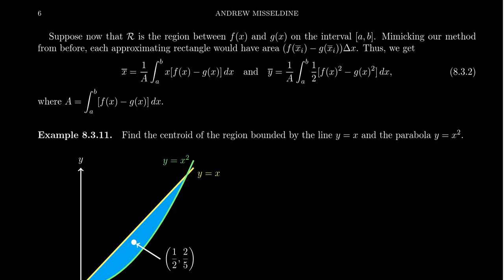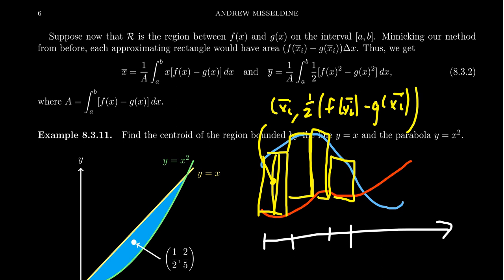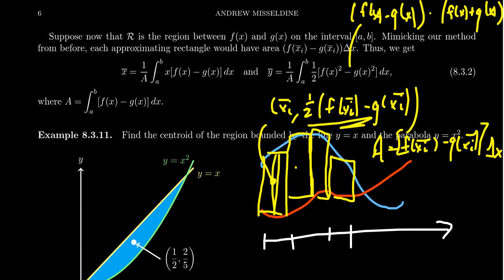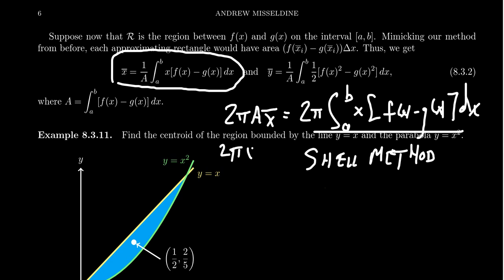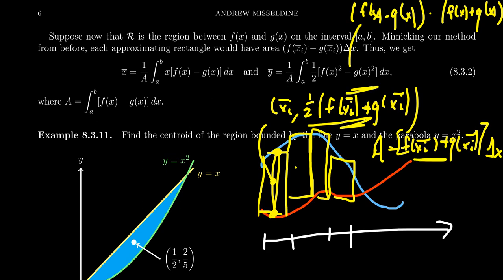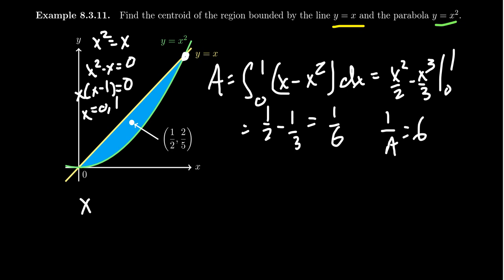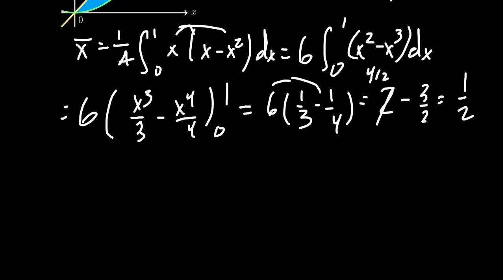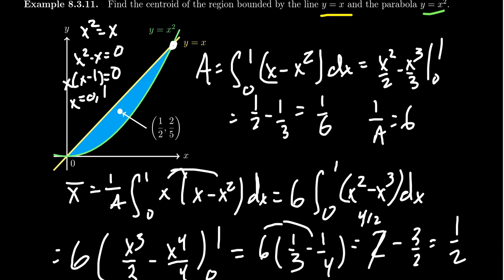The Centroid of a Region Bounded between Two Curves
In this video, we compute the centroid of a region bounded between two curves. We also see a proof of the Theorem of Pappus.

This is lecture 23 (part 5/5) of the lecture series offered by Dr. Andrew Misseldine for the course Math 1220 - Calculus II at Southern Utah University. A transcript of this lecture can be found at Dr. Misseldine's website or through his Google Drive